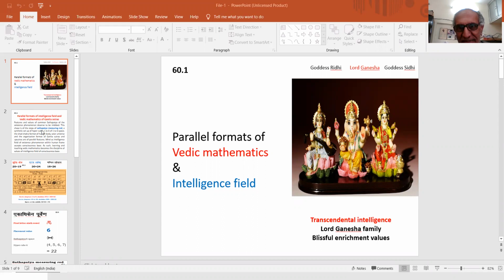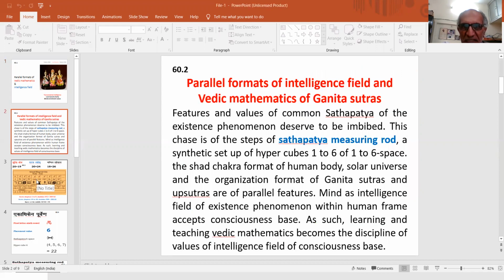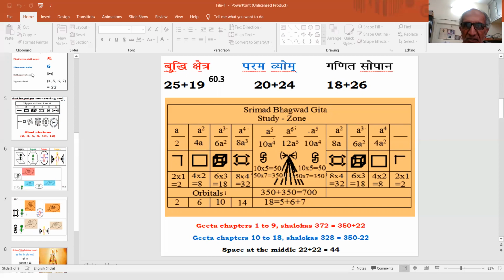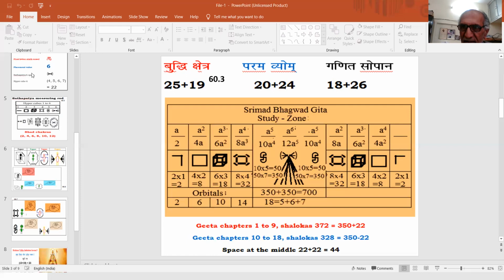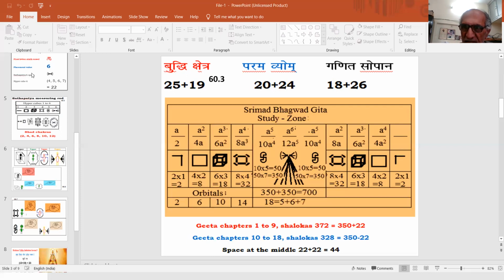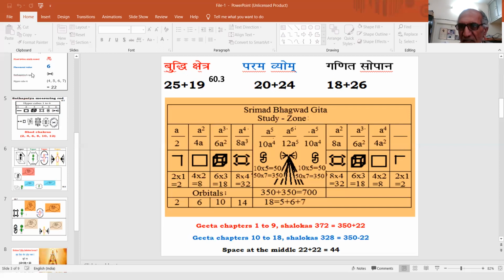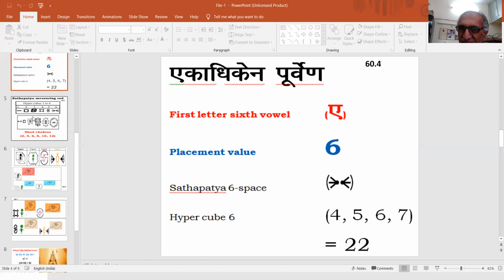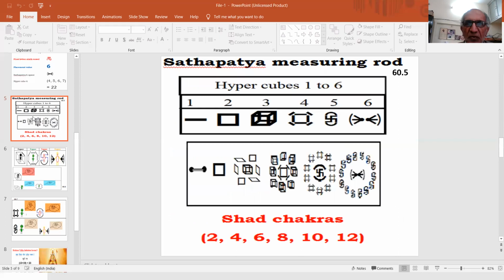60.1 Vedic Mathematics Initiation for Intelligence Field, dated 27-10-2021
Parallel formats of intelligence field & Vedic mathematics of Ganita sutras

Features and values of common Sathapatya of the existence phenomenon deserve to be imbibed. This chase is of the steps of sathapatya measuring rod, a synthetic set up of hyper cubes 1 to 6 of 1 to 6-space. the shad chakra format of human body, solar universe and the organization format of Ganita sutras and upsutras are of parallel features. Mind as intelligence field of existence phenomenon within human frame accepts consciousness base. As such, learning and teaching vedic mathematics becomes the discipline of values of intelligence field of consciousness base.